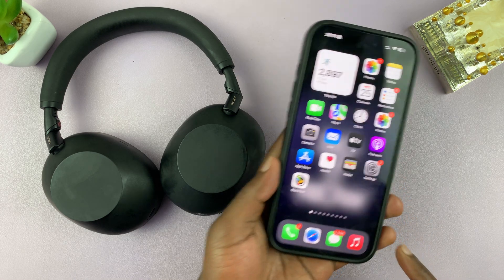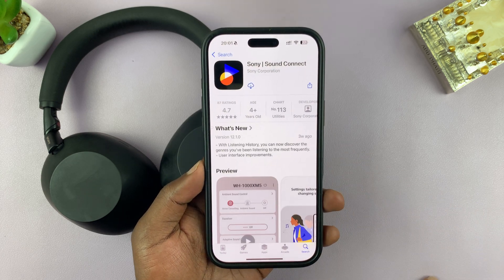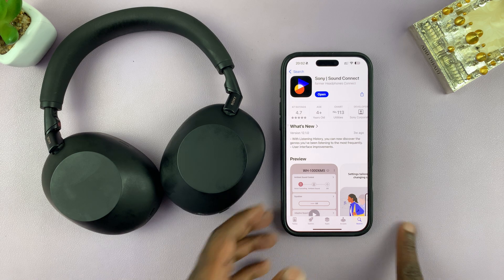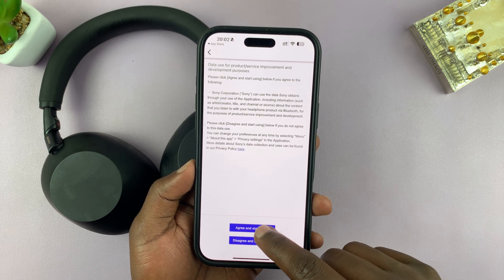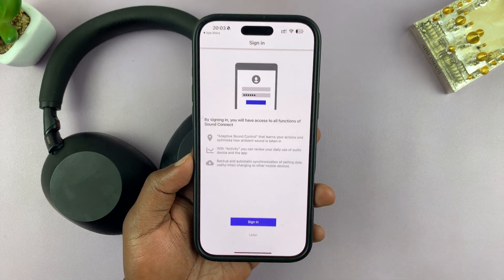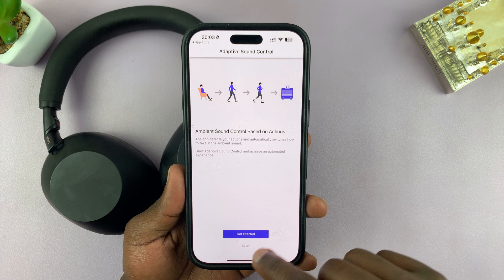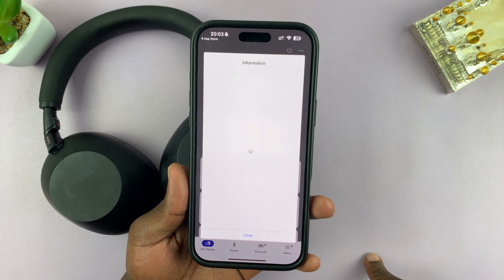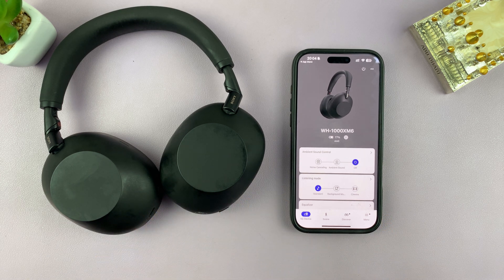How To Pair Sony WH-1000XM6 With Sony Connect App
Here's How To Connect WH-1000XM6 Headphones with the Sony Sound Connect App.

In this quick tutorial, you'll learn how to easily pair your Sony WH-1000XM6 headphones with the Sony Headphones Connect App. Whether you're using an Android or iPhone, this step-by-step guide will help you connect and customize your listening experience using the official app.

How To Pair Sony WH-1000XM6 With Sony Connect App (Connect WH-1000XM6 With Sony Connect App)

Open App Store or Google Play Store
Download & Install Sony Connect App
Launch the app
Follow on-screen instructions to set it up
Once set up, it will scan for any available Sony headphones

Sony WH-1000XM6:

Cell Phone Tripod Adapter